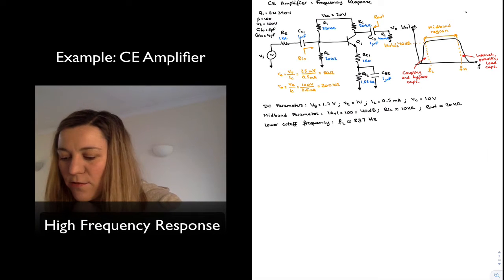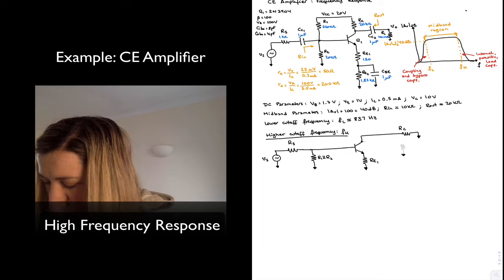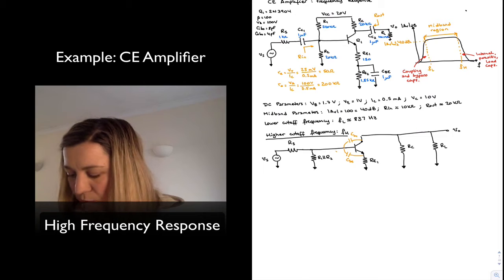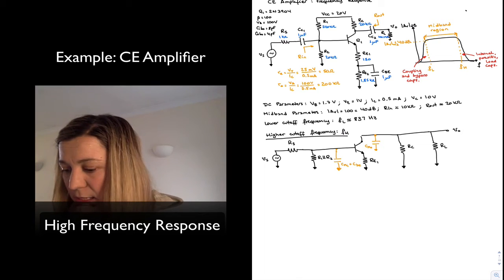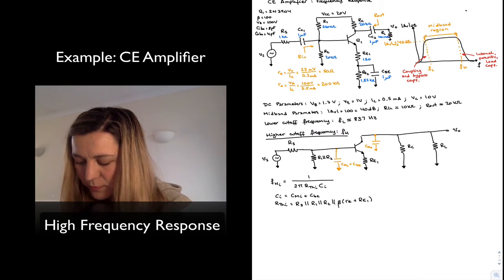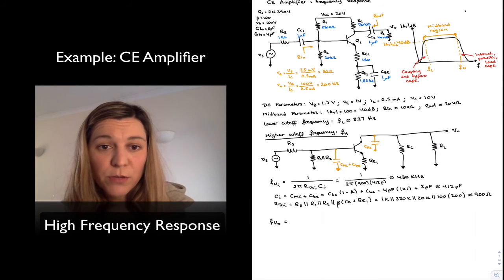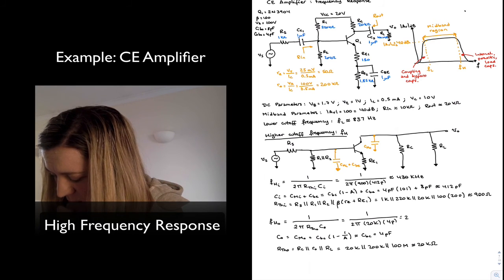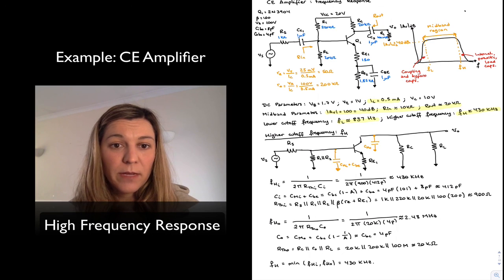Example CE Amplifier High Frequency Response